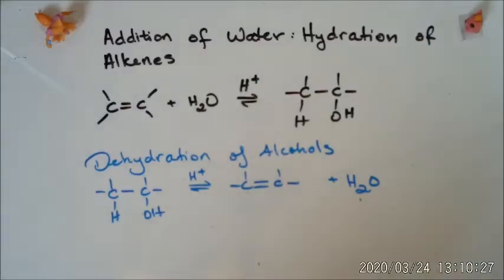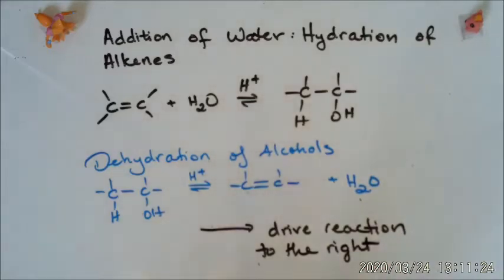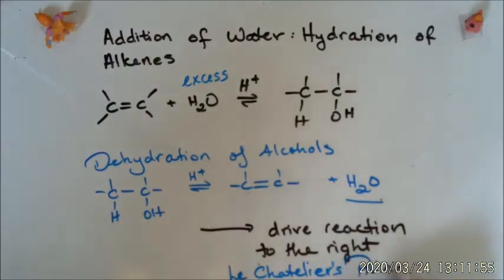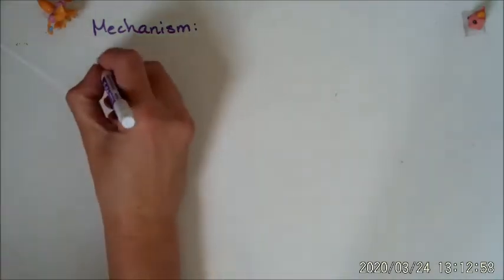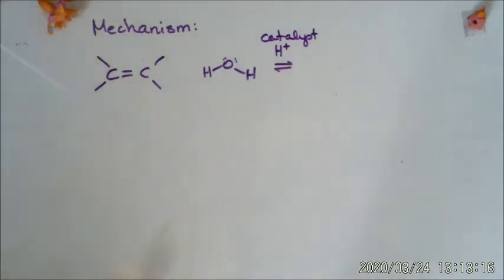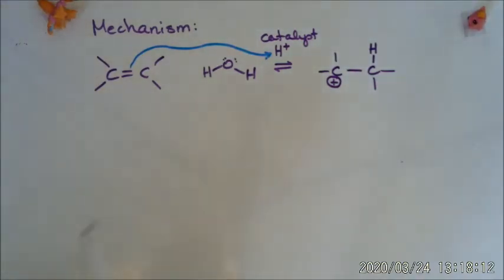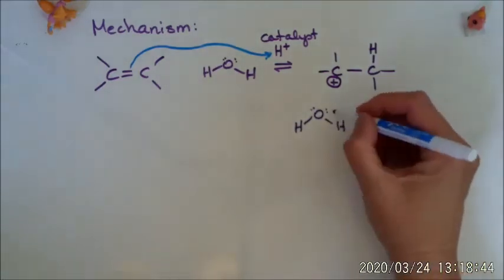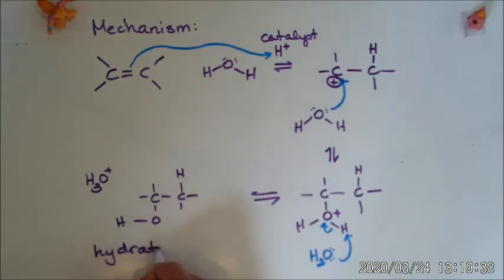hydration reaction mechanism